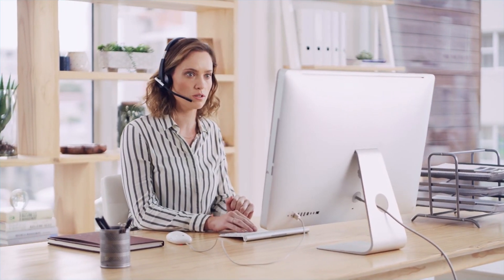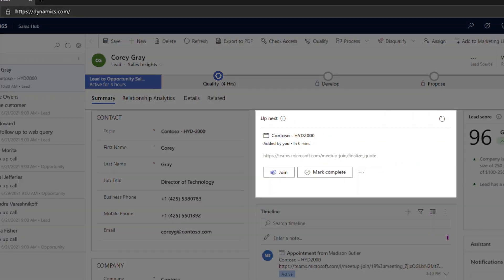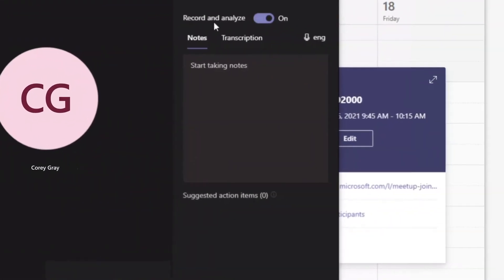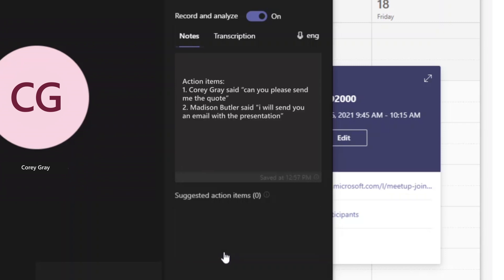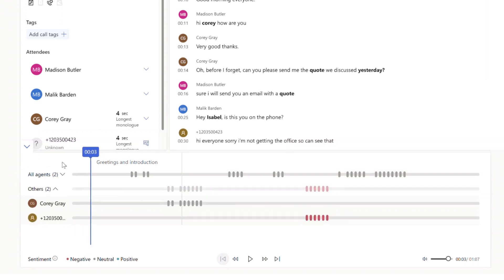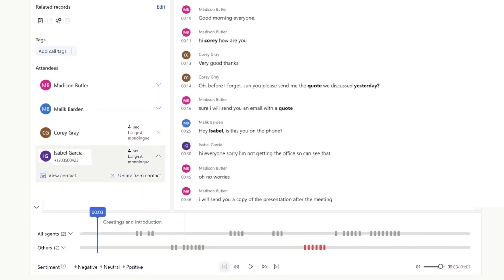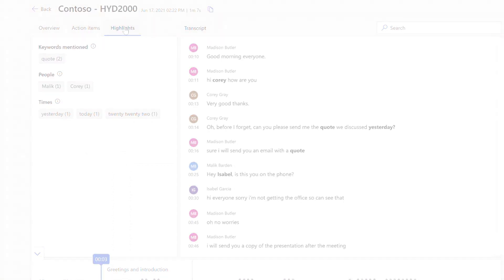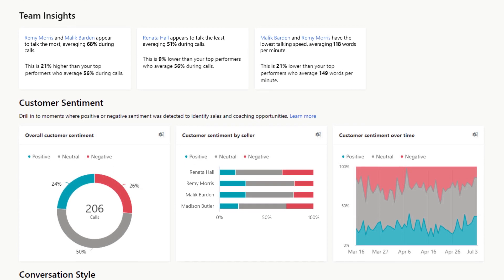Boost seller calls with Conversation Intelligence using Microsoft Teams & Dynamics 365 Sales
Conversation Intelligence within Dynamics 365 Sales and Microsoft Teams acts as your digital assistant, allowing sellers to focus on the customer conversations while the solution takes care of capturing action items and surfacing valuable business insights in real-time